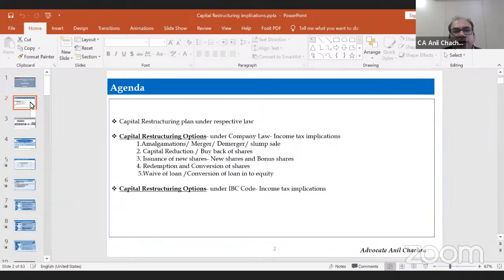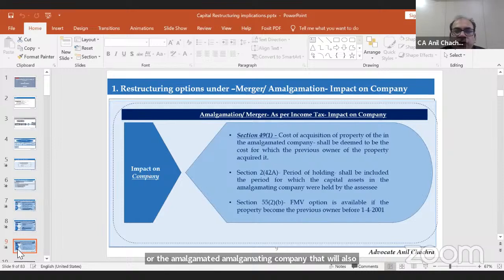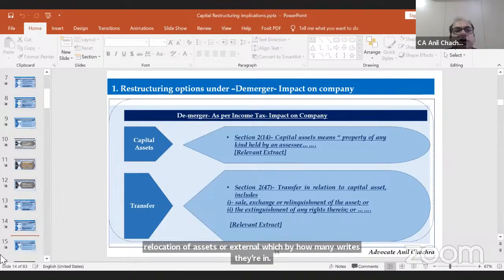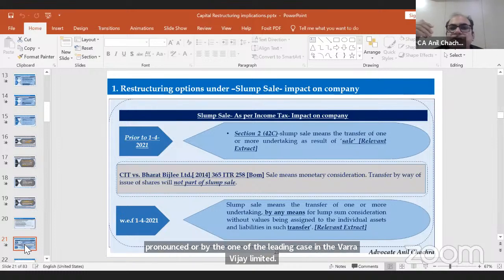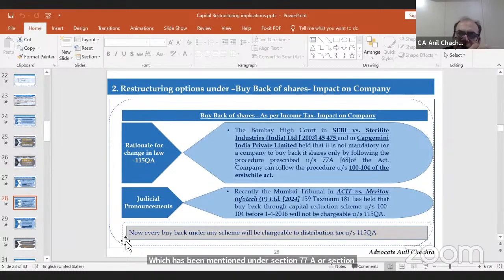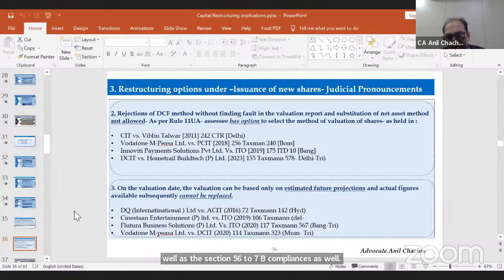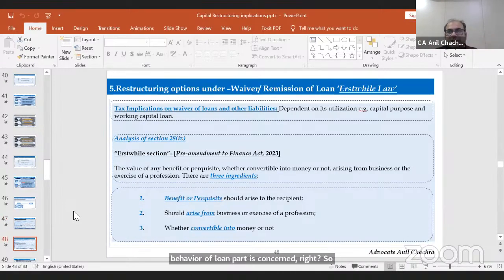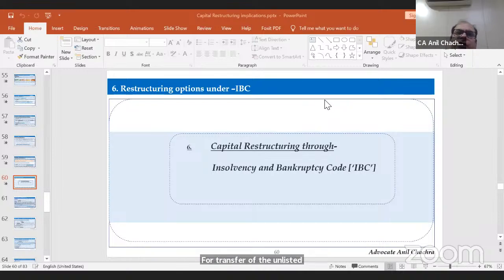TaxmannWebinar | Capital Restructuring – Tax Impact on the Company and its Shareholders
📋 Coverage of the Webinar:
✔️ Overview of Provisions of the Income Tax Act (IT Act) Relating to Capital Restructuring
✔️ Overview of Provisions of the Companies Act Relating to Capital Restructuring
✔️ Types of Capital Restructuring
✔️ Impact on the Company
✔️ Impact on the Shareholders
✔️ Q&A Session

📢 Speaker:
• Advocate Anil Chachra
With over sixteen years of expertise in Corporate Taxation and Technical Accounting Advisory, Anil Chachra merges a Chartered Accountant's precision with an Advocate's acumen.
His rich background includes tenure in leading Consulting firms, notably the Big 4, and significant roles within the corporate sector. Recognized as a seasoned professional, he is also a sought-after speaker at professional forums. Presently, he is practising as an Advocate, offering specialized services in all aspects of Direct Tax advisory and litigation, including International Tax, Transfer Pricing, Mergers & Acquisitions, and Corporate Tax.

00:00 Introduction
03:15 Overview of Provisions of the Income Tax Act (IT Act) Relating to Capital Restructuring
04:25 Overview of Provisions of the Companies Act Relating to Capital Restructuring
06:10 Types of Capital Restructuring
07:11 Impact on the Company
13:12 Impact on the Shareholders
1:05:26 Q&A Session